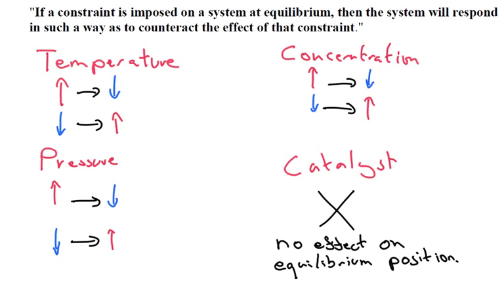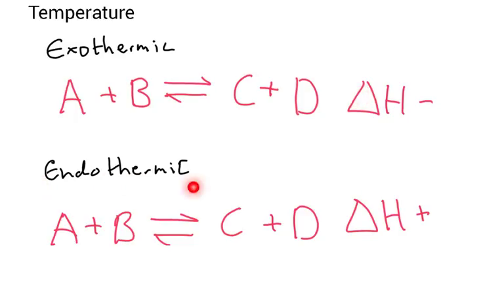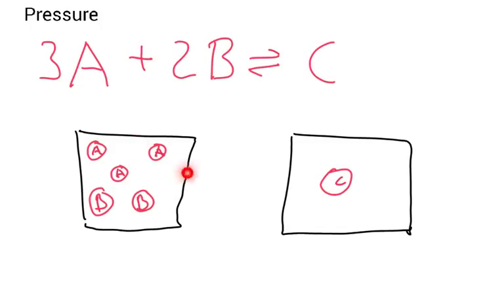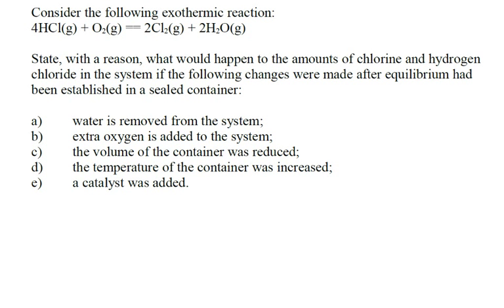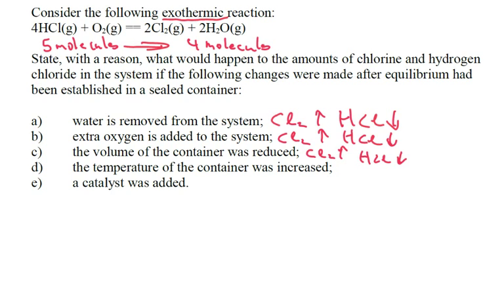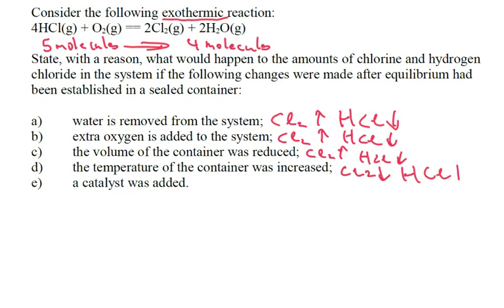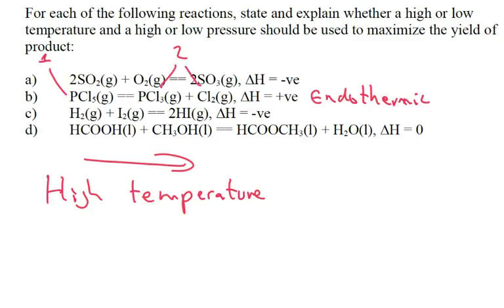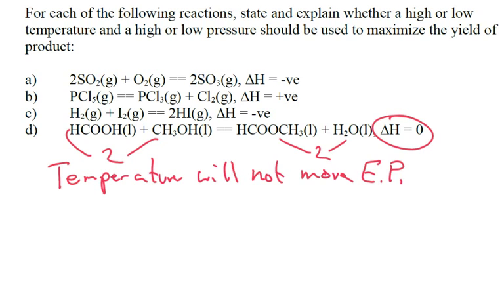Le Chatelier's Principle - A level Chemistry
This video covers le chatelier's principle and the equilibrium position and effect temperature, pressure and concerntration have on the equilibrium with two example questions..